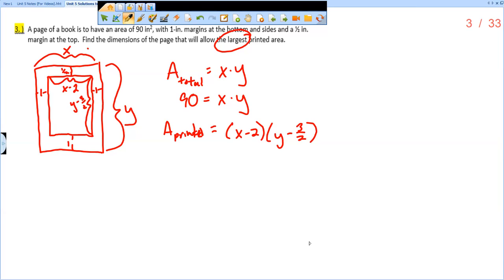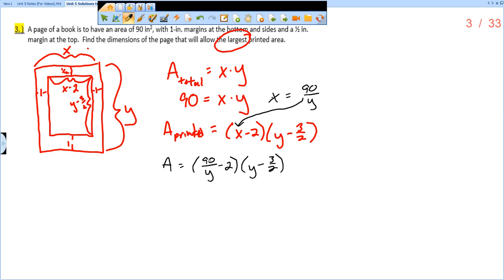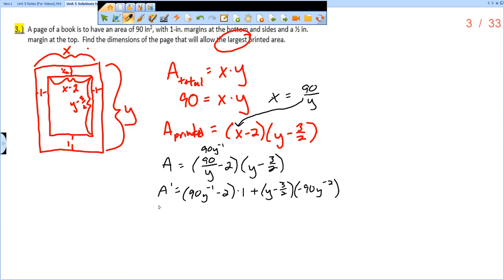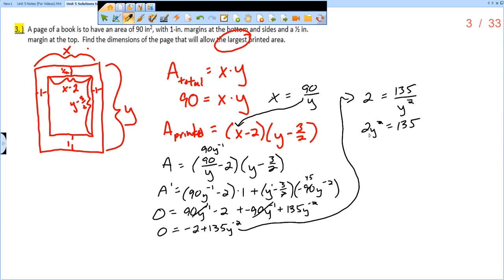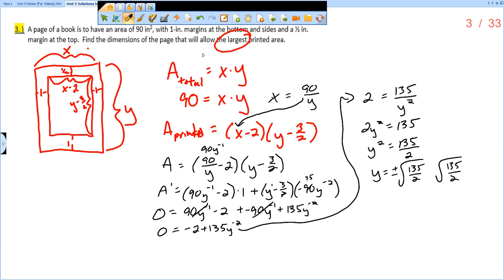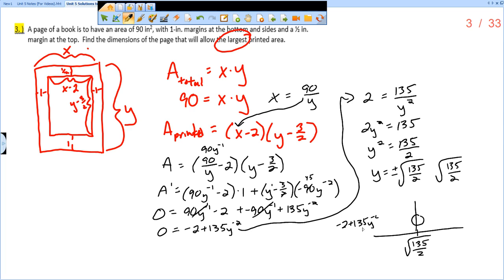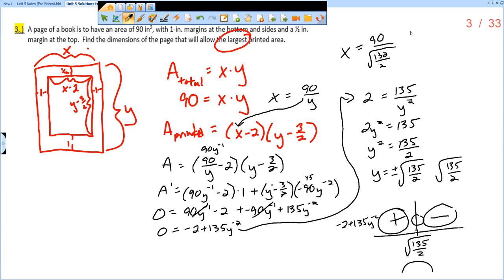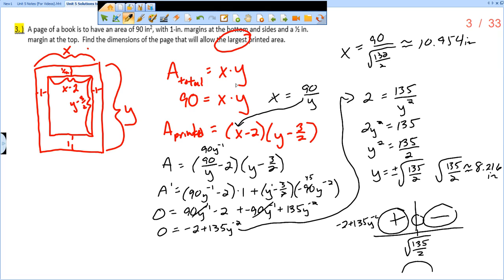5.1 #3 (Full Solution)